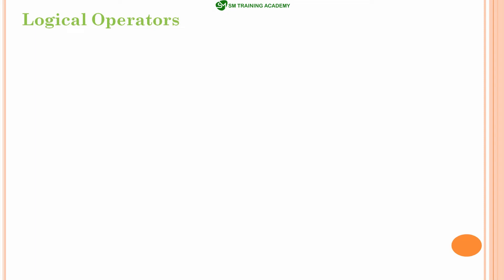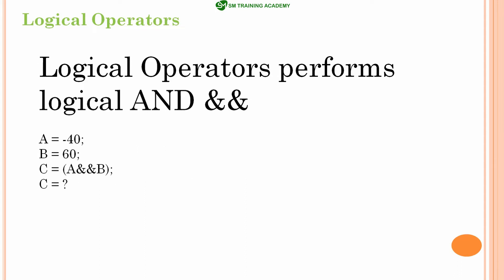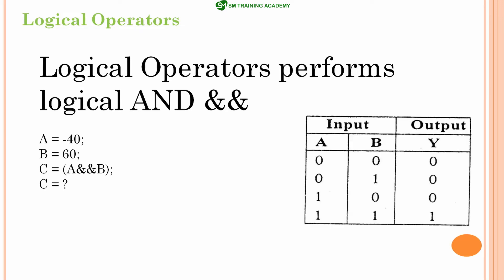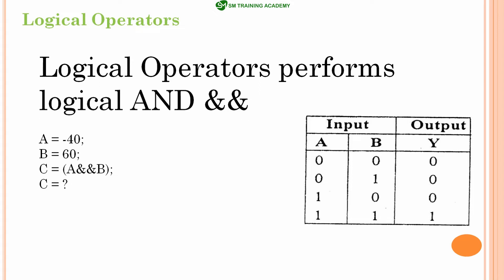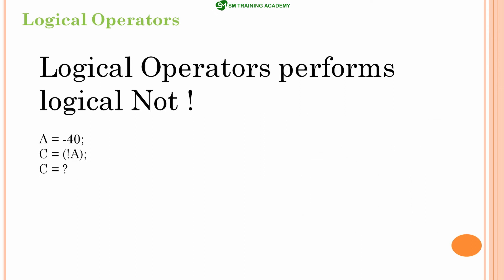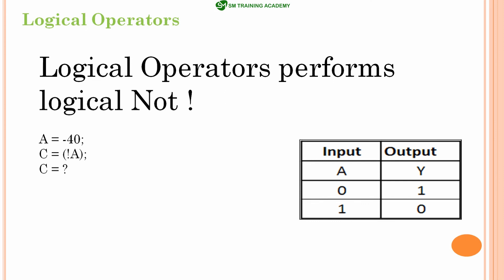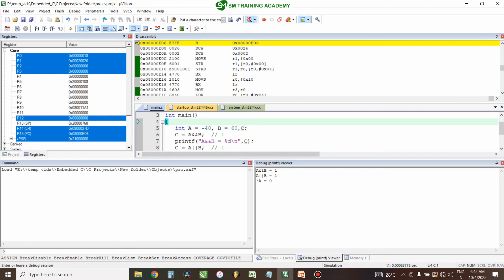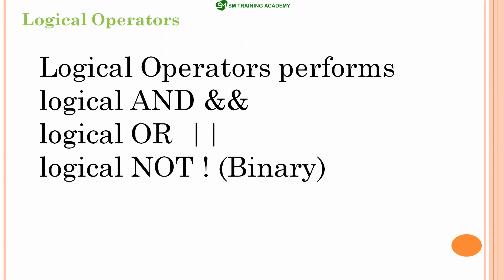Logical Operators in C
This video will get to some knowledge on the Logical Operators in the C language
And we are going to see internally what all assembly instructions are used for various Logical operations.